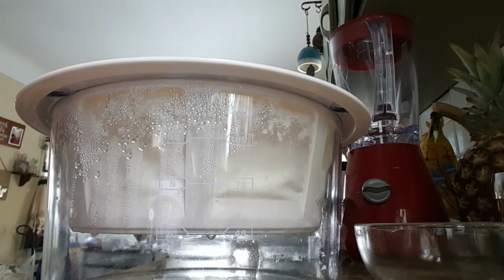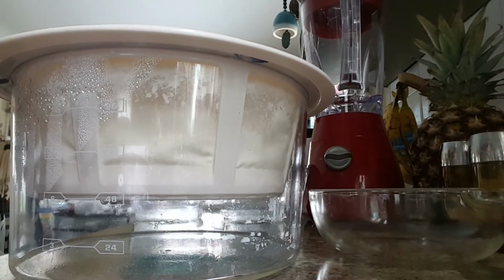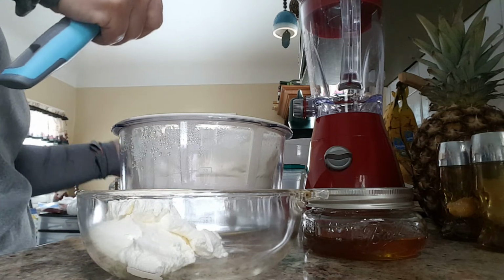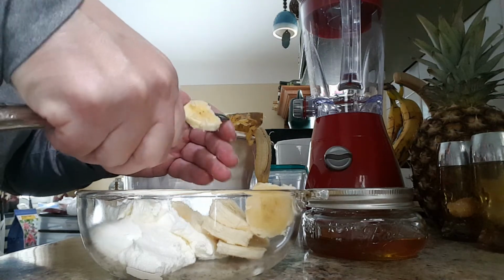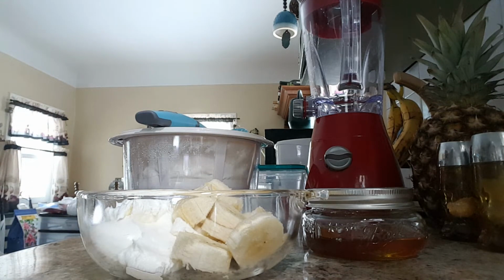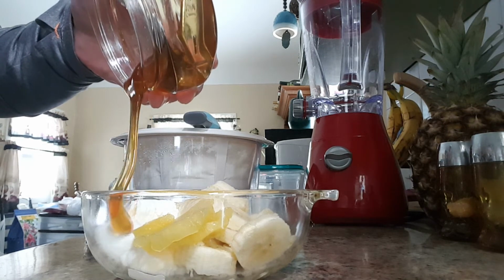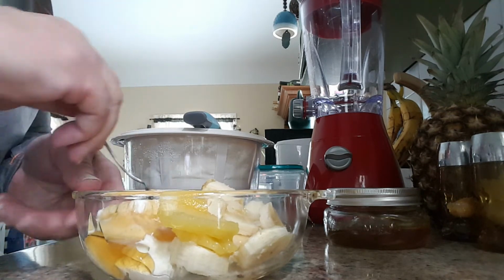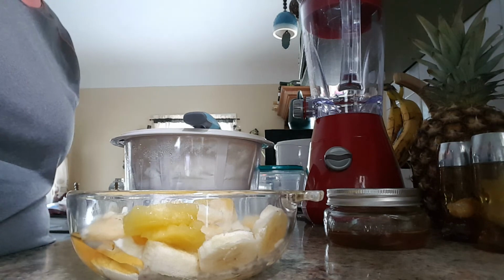Step 4 enjoying organic Greek Homemade Yogurt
After 2 days of straining the whey, this is how I enjoy my Homemade organic Greek yogurt!😋